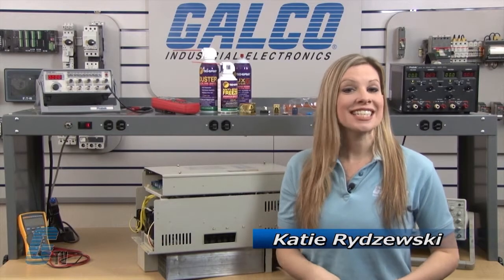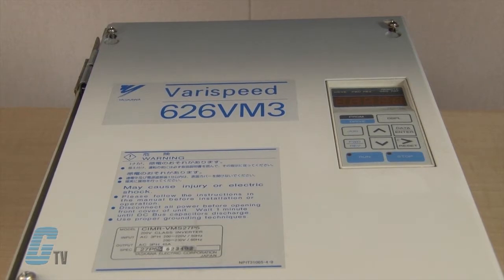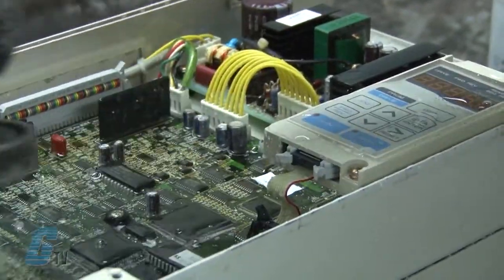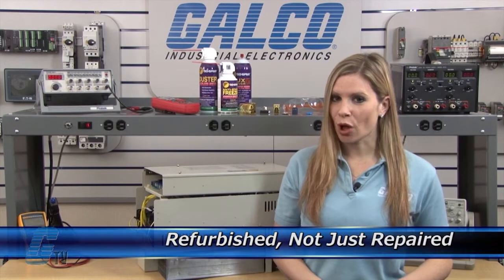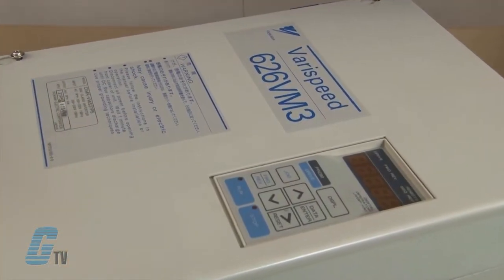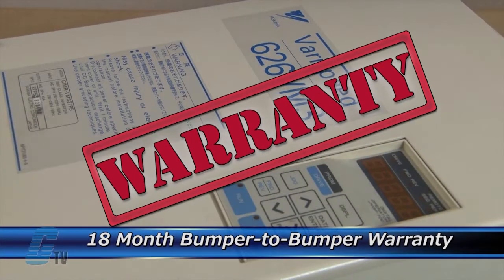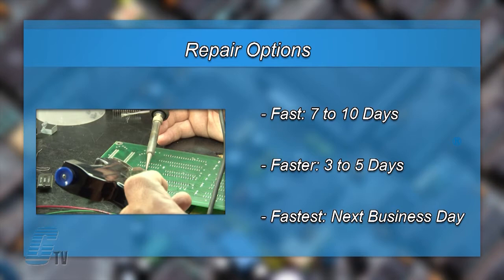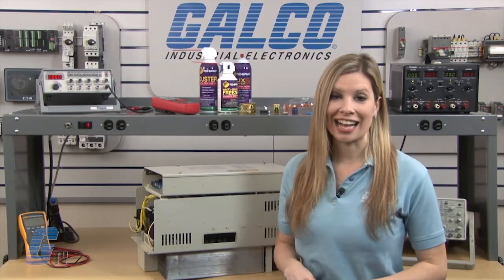Galco Repairs: Yaskawa Varispeed 626VM3 AC Drive Repair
Yaskawa Varispeed 626VM3 AC Drive repaired by experienced technicians.  Katie Rydzewski presents Galco's repair capabilities.  to get your item repaired.

18-Month 'Bumper-to-Bumper' Warranty -- The entire unit you send to us for service is covered under warranty, not just the portion repaired.